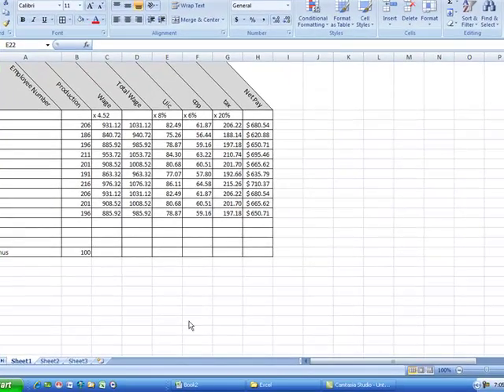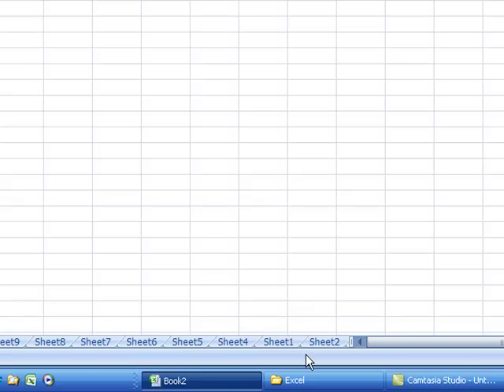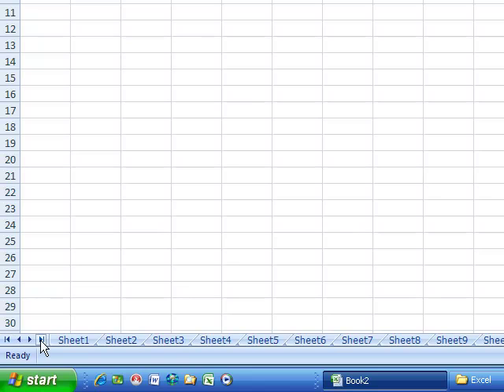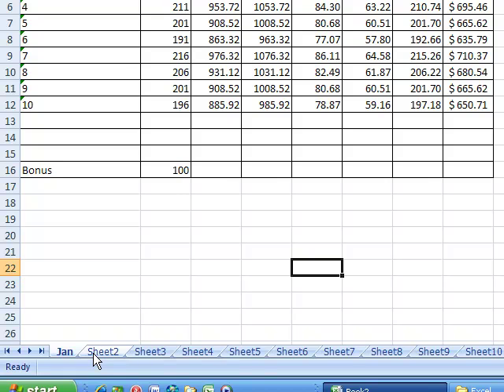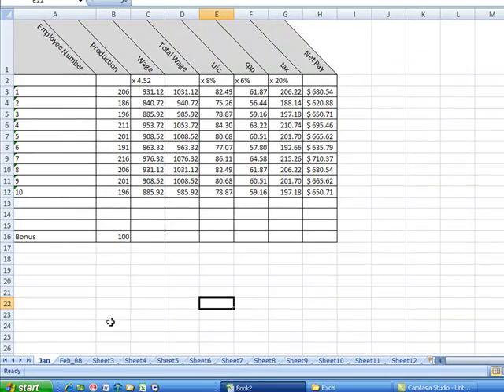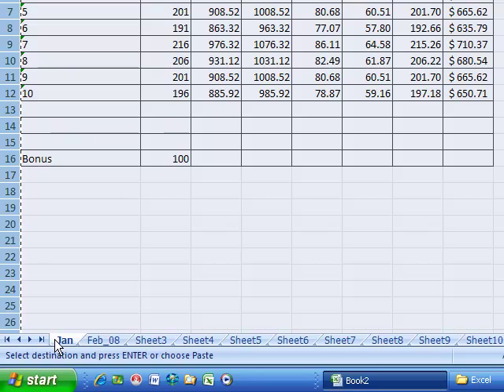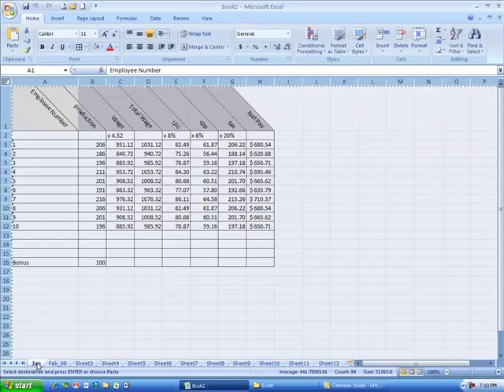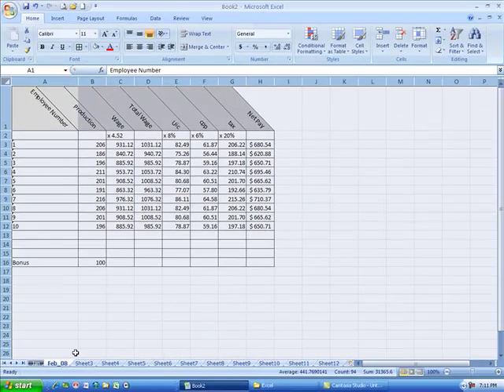Excel 06- Sheets and Sheet Options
How to add, delete, name, group and work with multiple sheets.